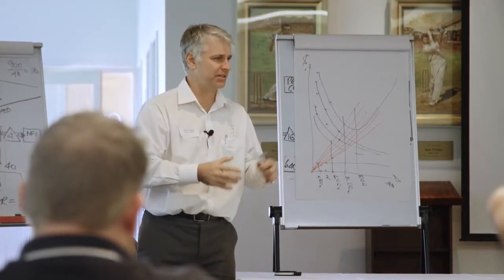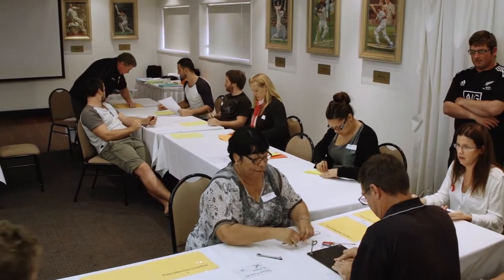Lean Simulation Workshop - Efficiency Works (Lean Training)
People talk about their experiences at Efficiency Works' Lean Simulation workshop.To register go